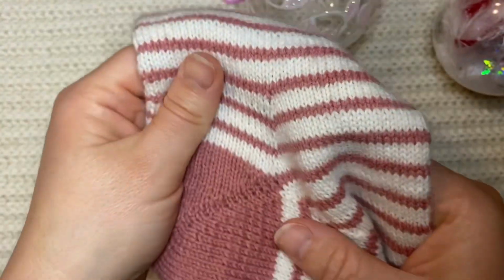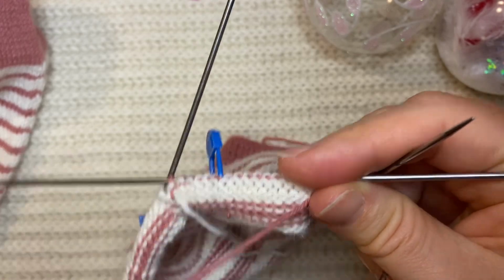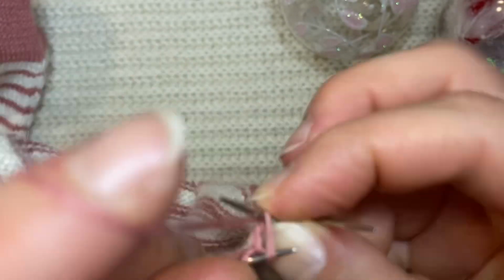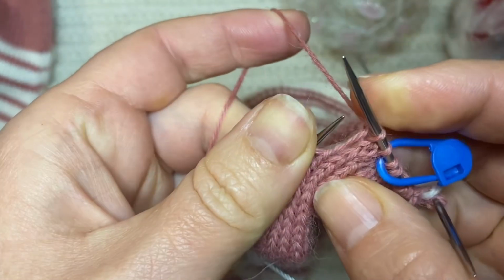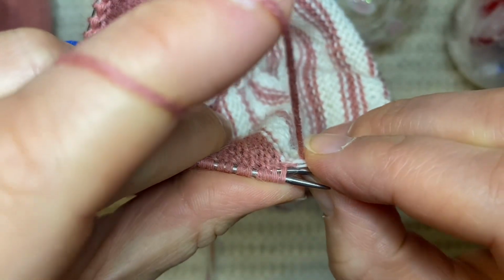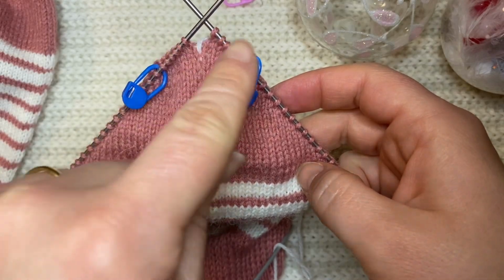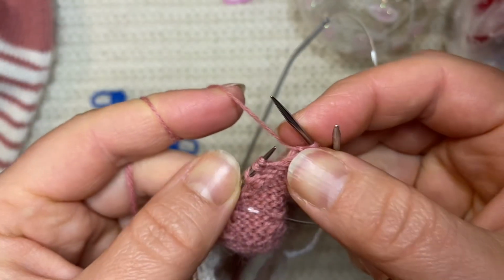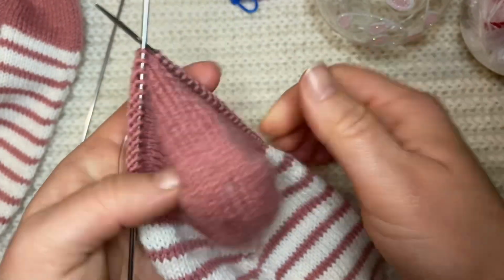GERMAN SHORT ROWS for a perfect sock heel // Stripy sock part 3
Easy to follow tutorial on how to knit a perfect sock heel using double short rows aka German Short Rows.

The video only covers the heel section of a sock, here are links to my other videos on how to cast on for a sock on double pointed needles and how to skit socks in stripes: